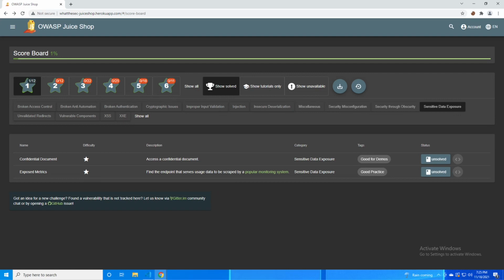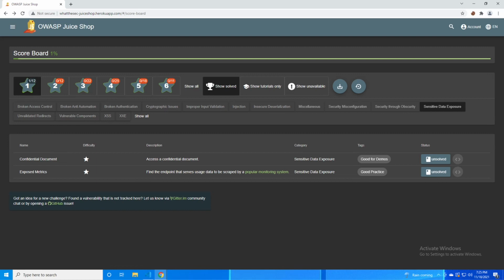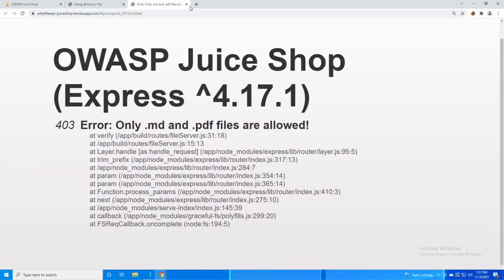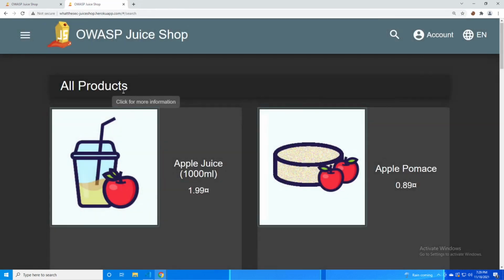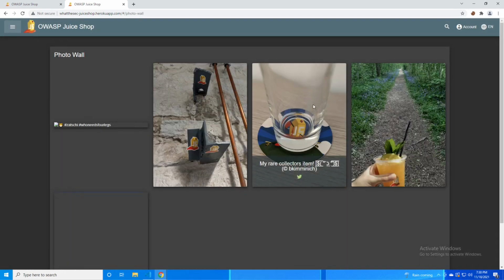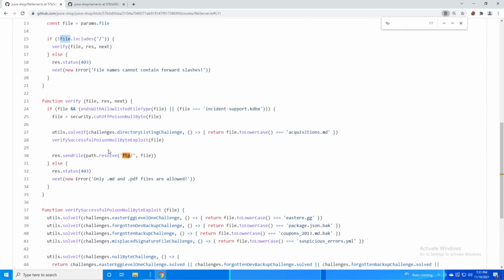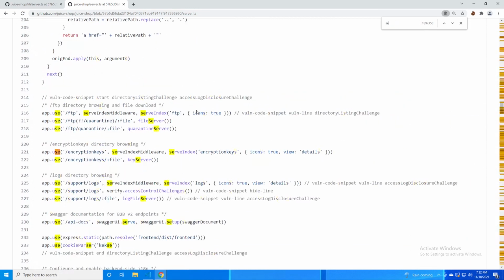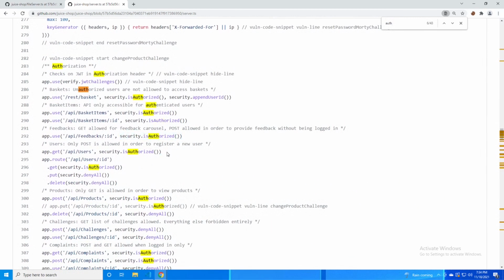Sensitive Data Exposure - Web Hacking for Beginners (Enough to be Dangerous)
Sometimes a "low-level" exploit with a big impact.  Exposing sensitive data can be detrimental to a business's reputation in addition to leaving end-users at risk.  This video will serve as a very quick, and manual, overview of how to find sensitive data in "hidden" directories.